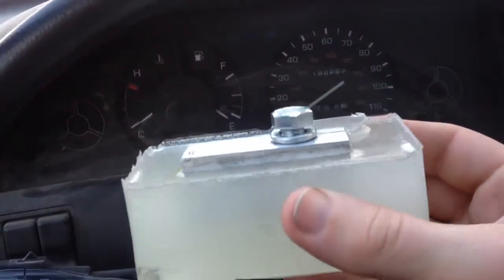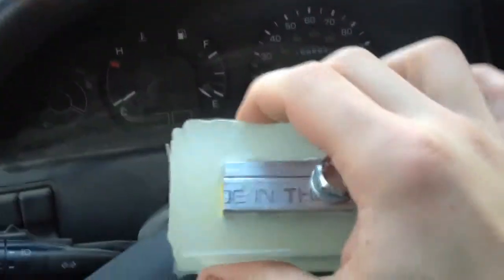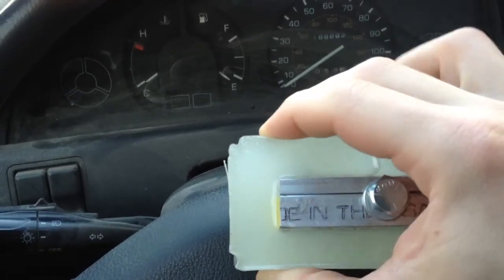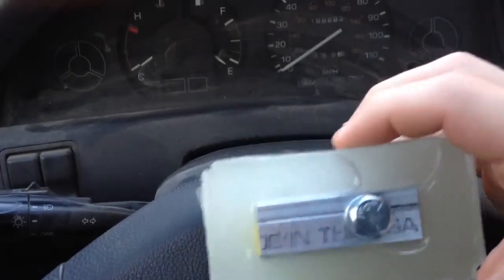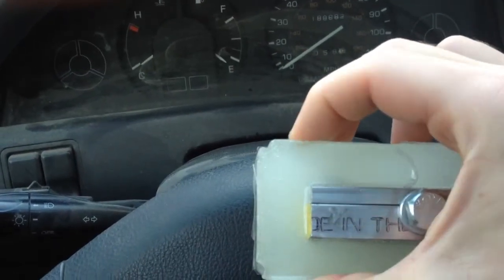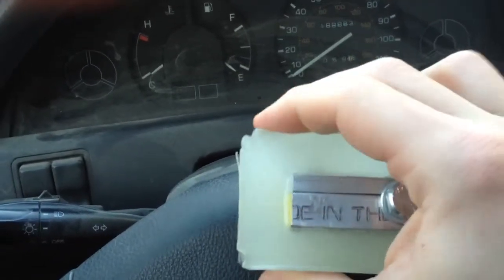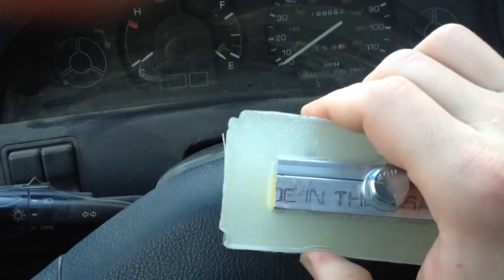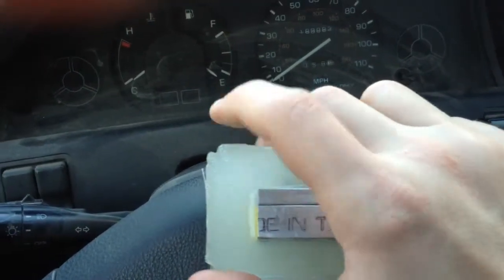Urethane Mold Testing Pt. 5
Effect of temperature on hardness of rubber.